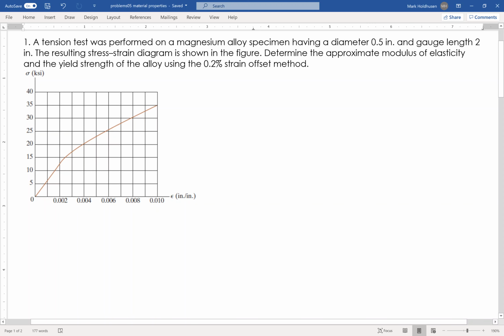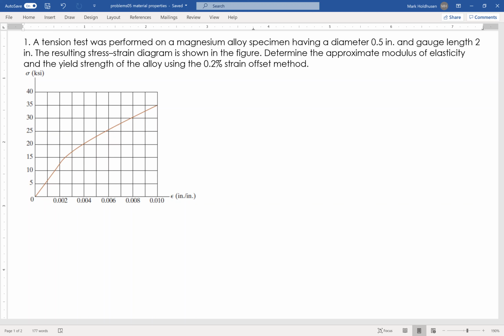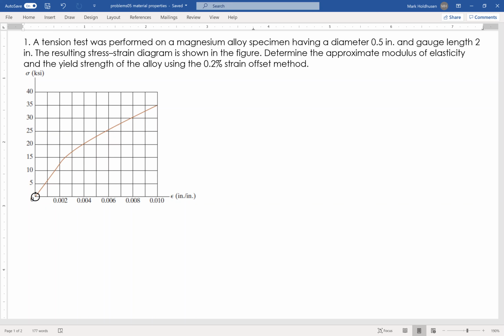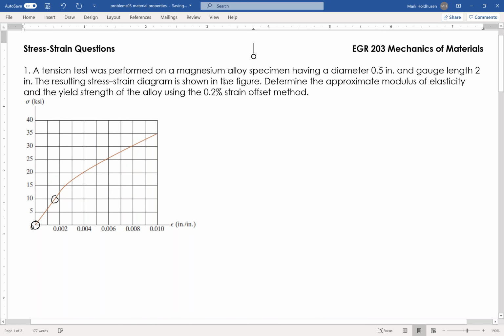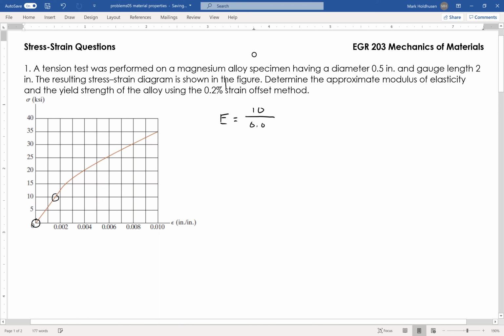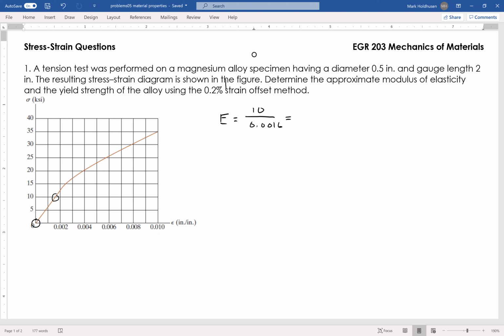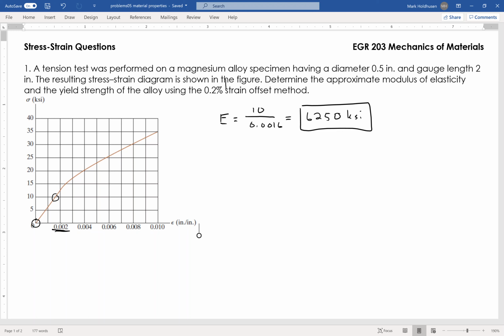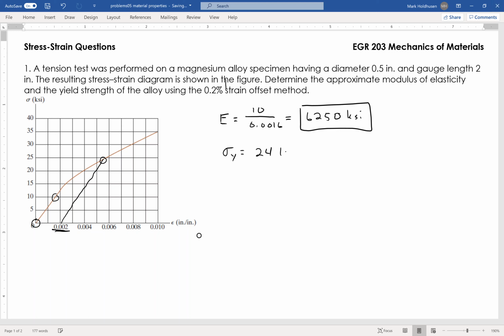ENGR 222 Sep-14 Material Properties 1